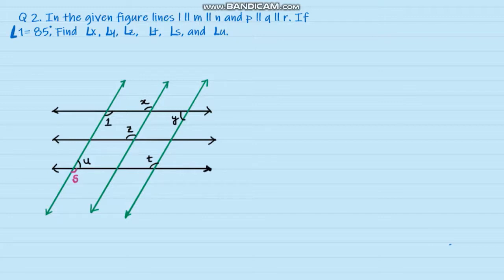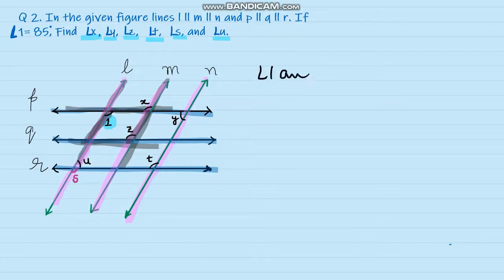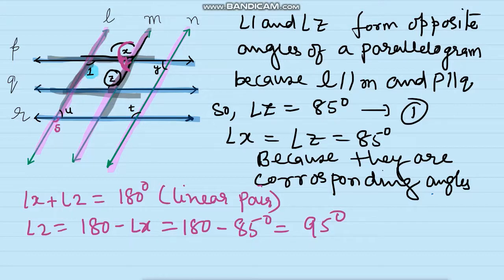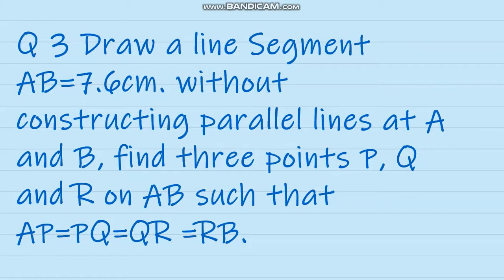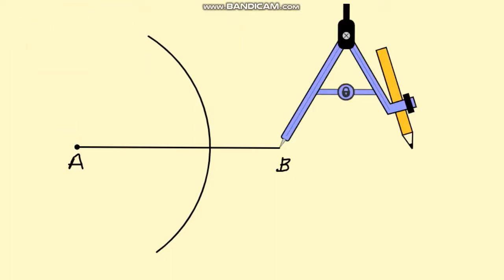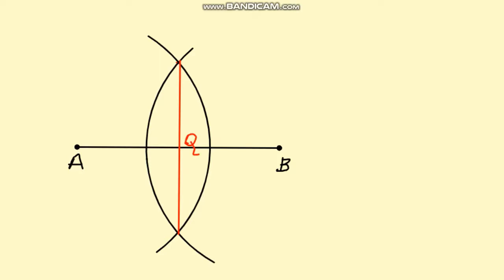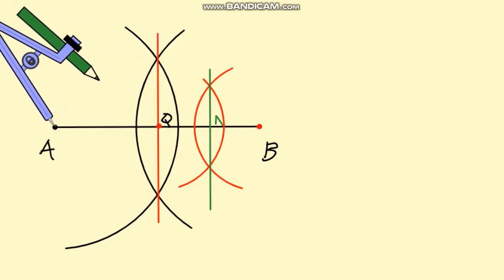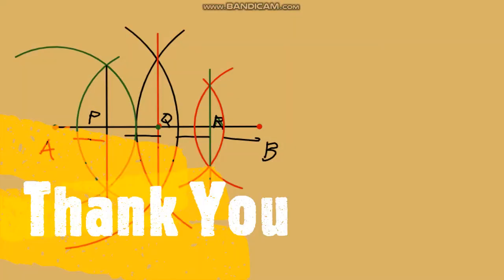Parallel Lines Part 11